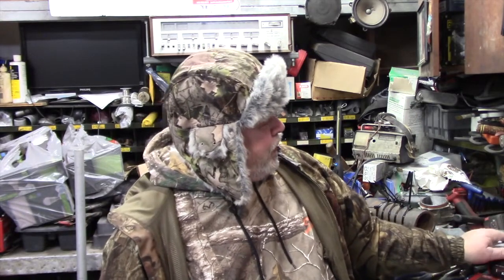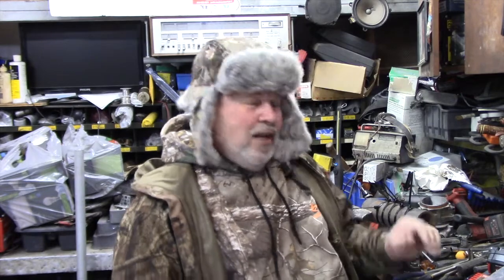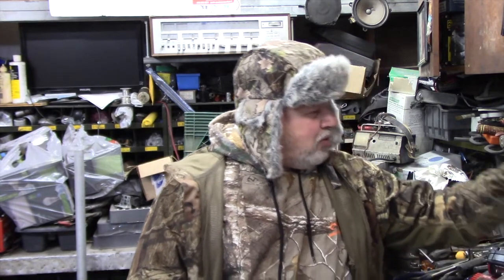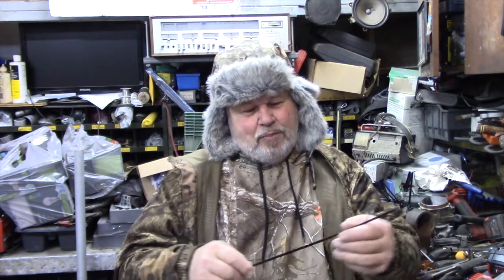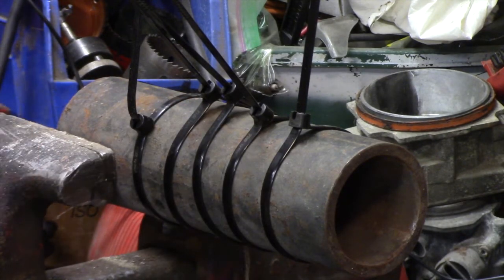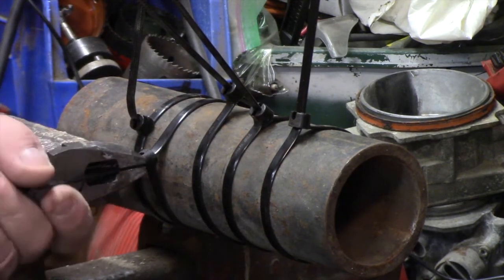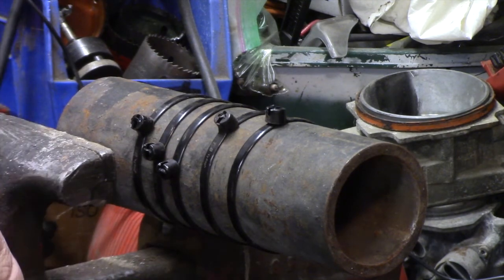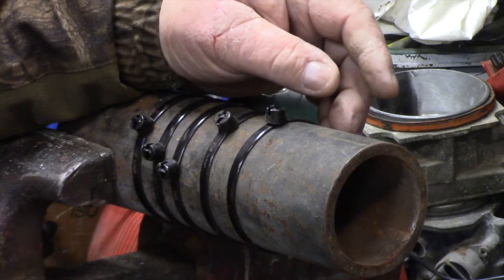Do wire-ties excite you?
This is just an example that you don`t need fancy tools to put on wire-ties.